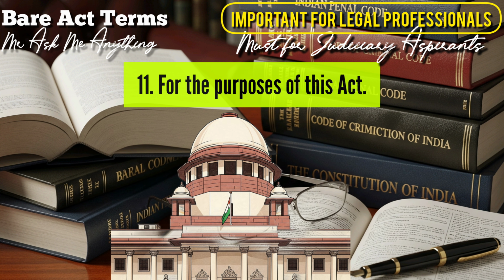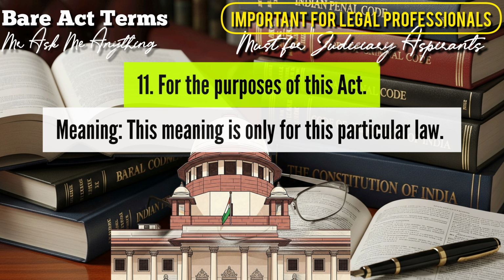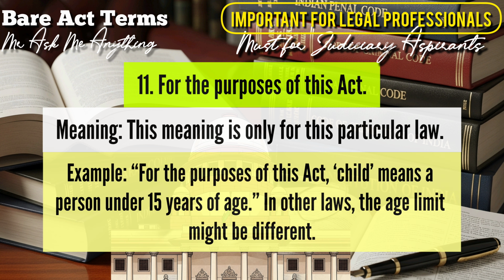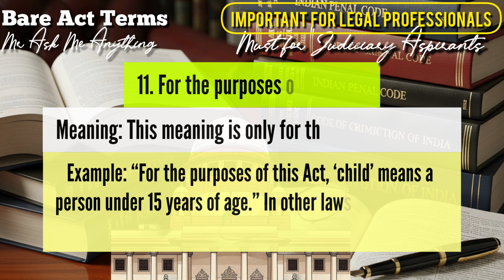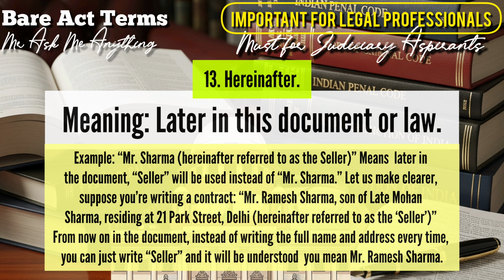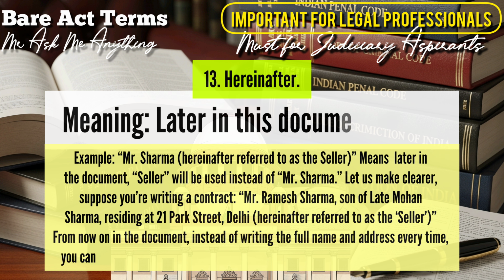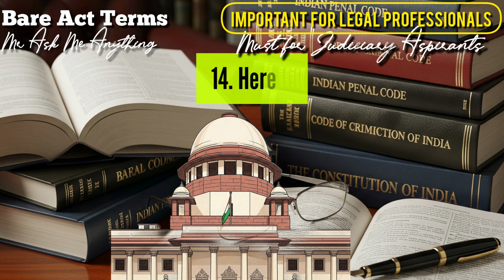Bare Act Terms Every Legal Professional & Law Aspirant Must Know|Simple Meanings with Clear Examples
Master the most common yet confusing legal terms found in Bare Acts — explained in plain English with clear, practical examples.
Perfect for law students, judicial service aspirants, advocates, and anyone working with legal documents.
From "Unless the context otherwise requires" to "It shall be lawful", this video simplifies complex legal jargon so you can understand and apply them with confidence.

What you'll learn:
✅ Clear meanings of 30 essential Bare Act terms
✅ Easy-to-remember examples for each term
✅ How these terms change the interpretation of law
✅ Useful for law exams, practice, and drafting

Whether you’re preparing for Judicial Services, CLAT, LL.B., LL.M., or professional legal drafting, these terms will make reading the law much easier.

📚 Best for:
Law Aspirants | Legal Professionals | Judiciary Candidates | Law Enthusiasts